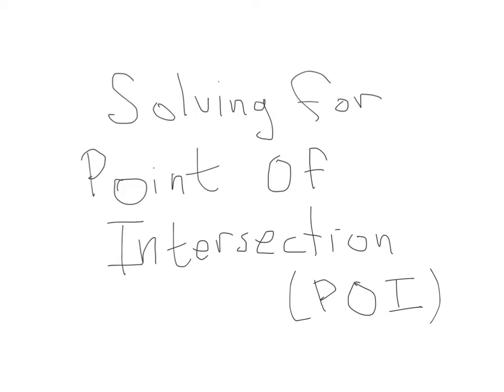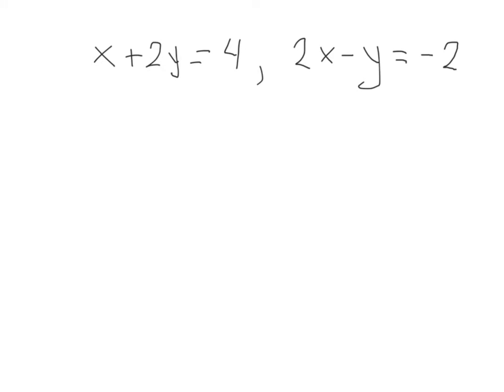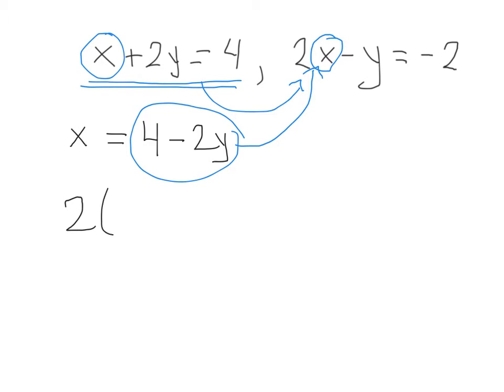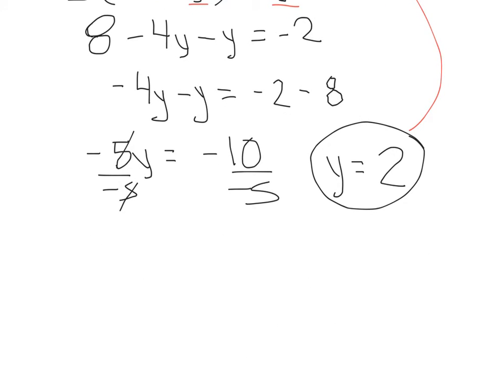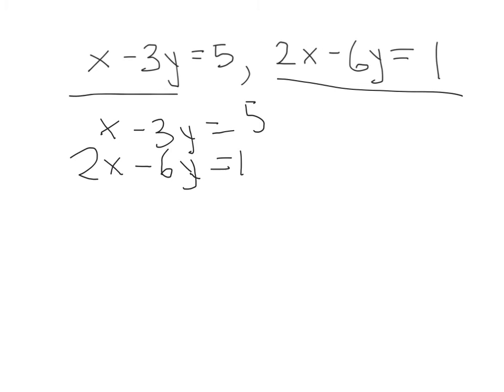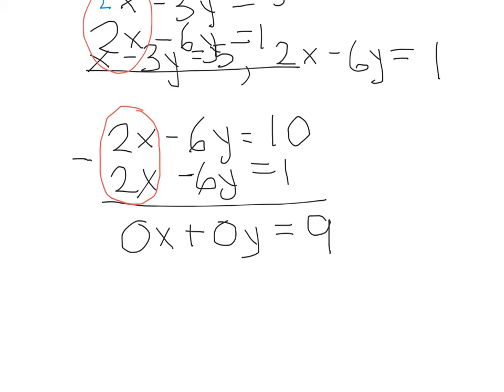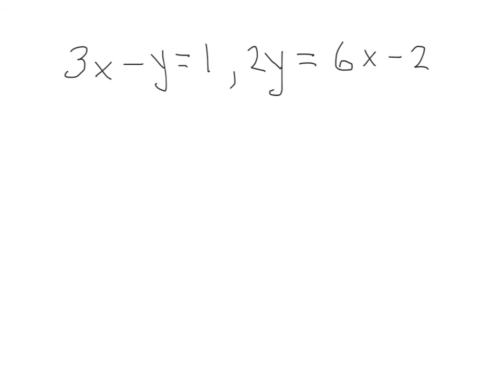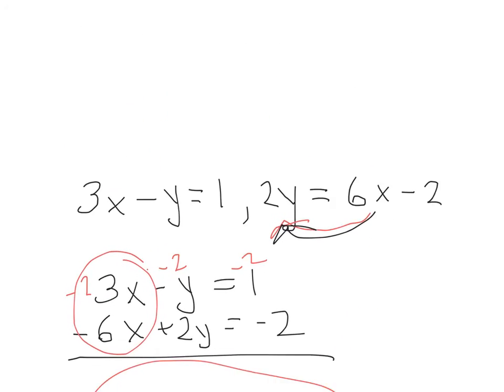1010 point of intersection